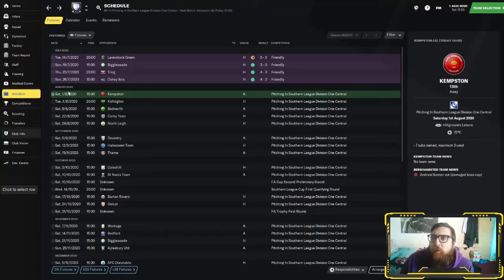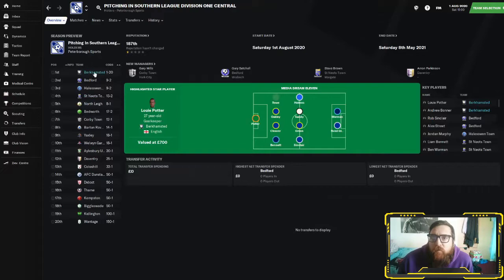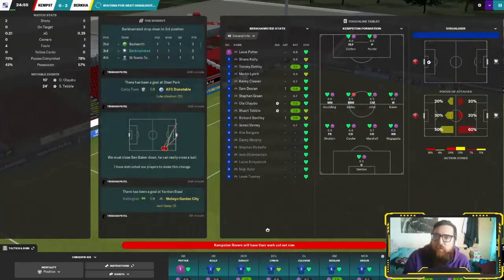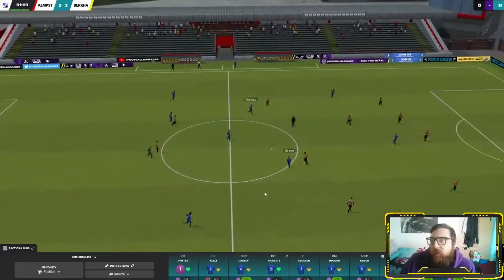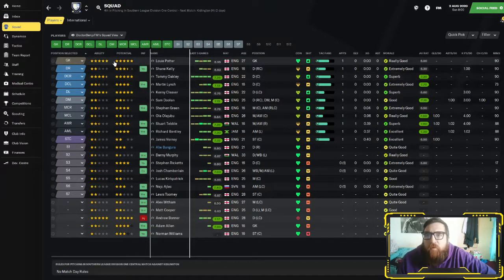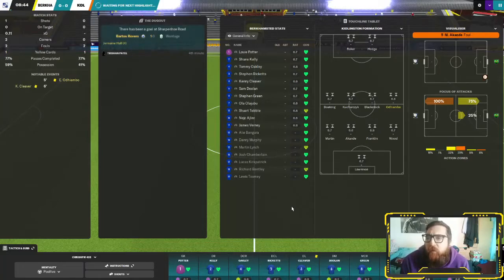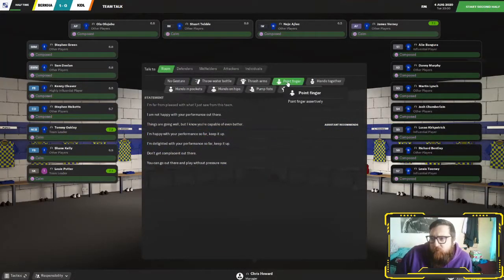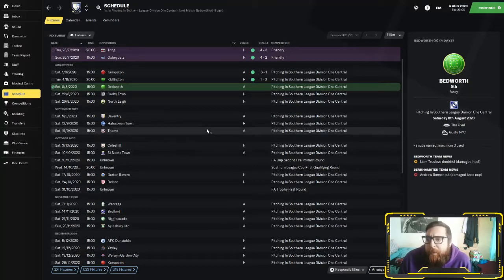BERKHAMSTED FC FM21 | #2 | FIRST GAMES OF SEASON | Rebuilding a Castle | Football Manager 2021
Hello everyone! In this series, the rules are very simple; a one club save in Football Manager 2021 with Berkhamsted FC. I actually played for the club in the early 00's when it was Berkhamsted Town FC so we do have a bit history. Please join me and buckle up for the ride as we take Berkhamsted FC from Tier 8 to Premier League (Fingers Crossed…).